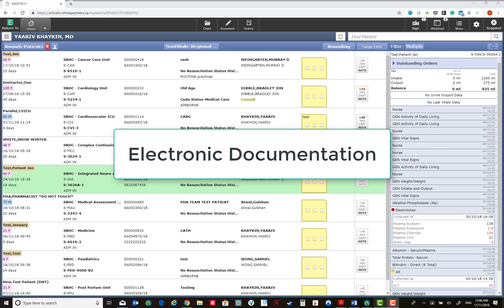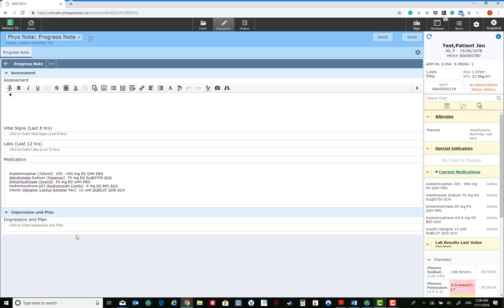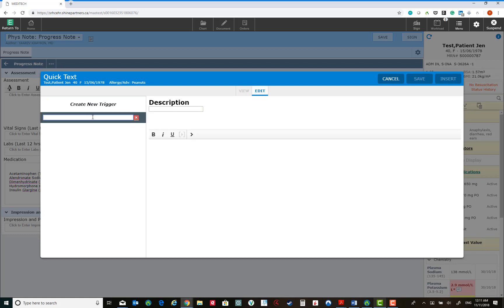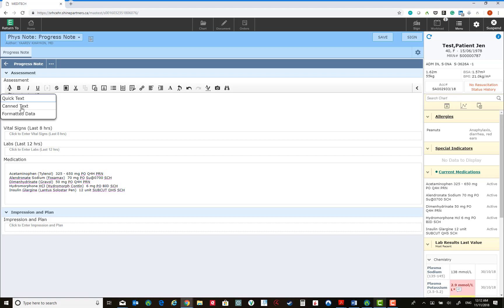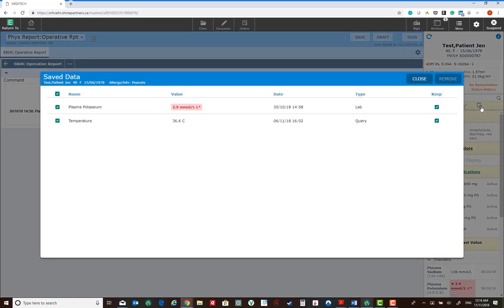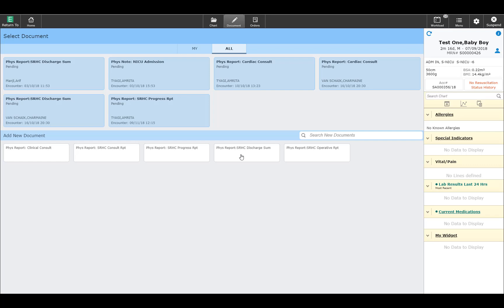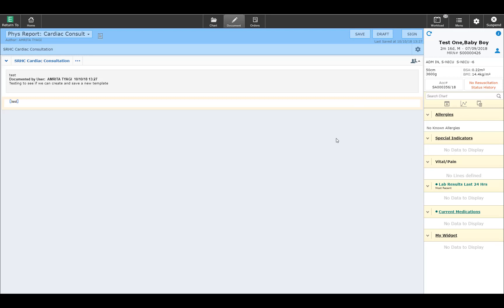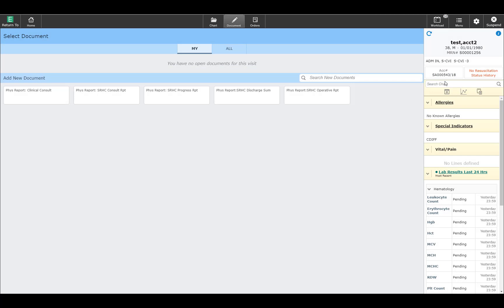Web Acute Documentation (Original)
Training videos for MEDITECH WebAcute, WebED, and Fluency Direct at Southlake Regional Health Centre.